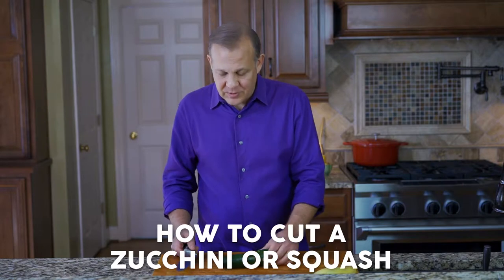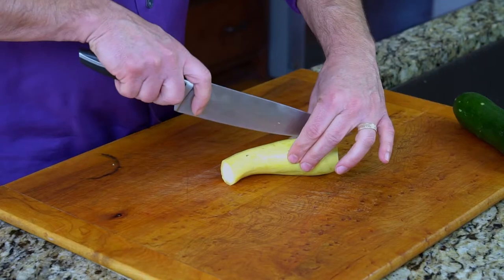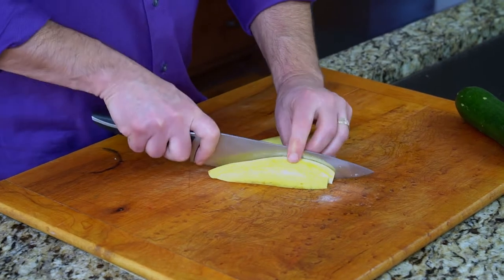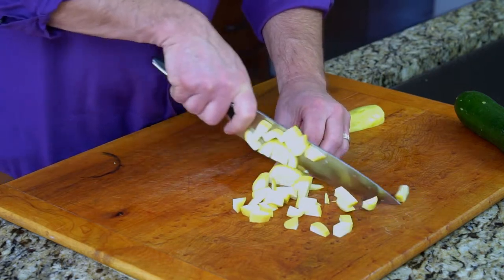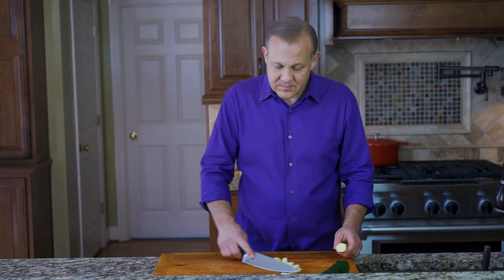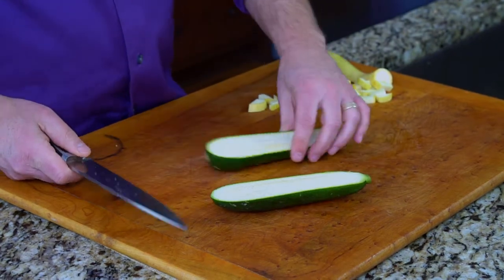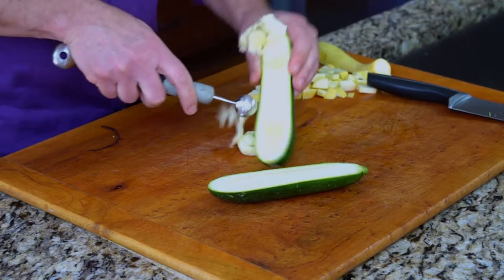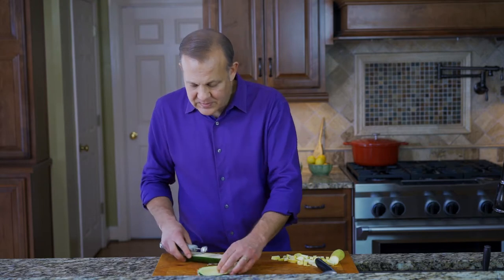How to Cut a Zucchini or Squash | Learn to Cook the Basics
Learn how to cut up a zucchini or squash without cutting off your fingers!

 A quick lesson for beginner cooks on how to cut up a zucchini easy.   This is a cooking basic.   Video from my new course - Kitchen Dads Classroom.  Check it out below.
I have a new course out!

Kitchen Dads Classroom - Learn to be a Pro in the Kitchen!

I show you how to take your skills and knowledge of food and cooking to the next level so you will gain confidence and want to cook more!

These Recipes Were Winners in the Nationwide Create Cooking Challenge.